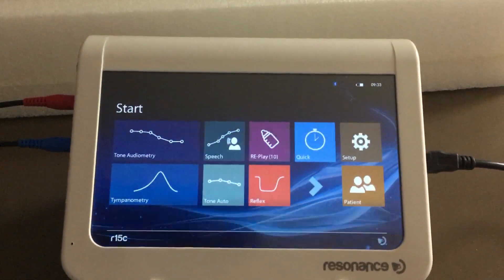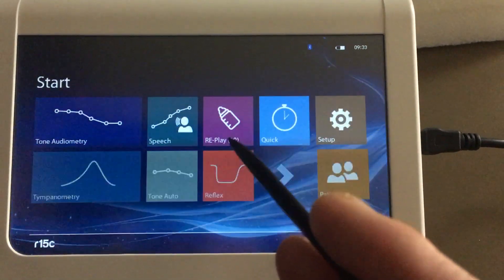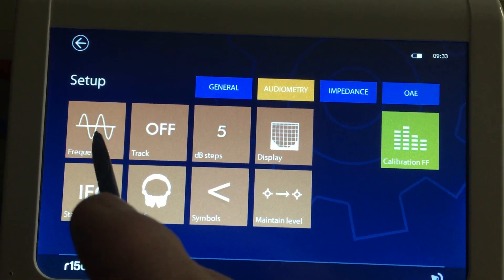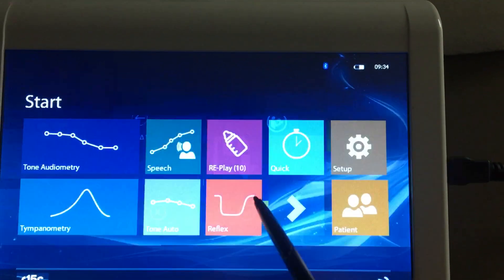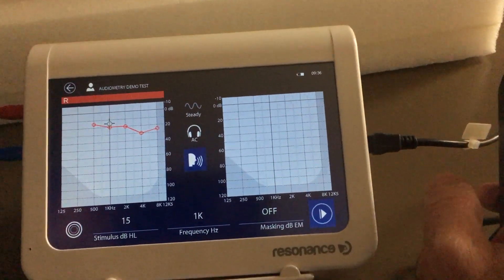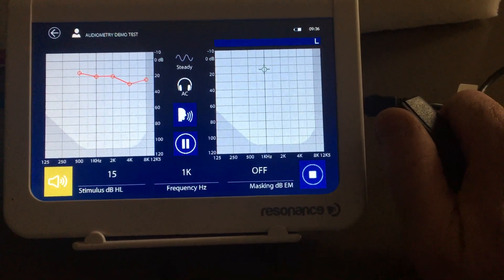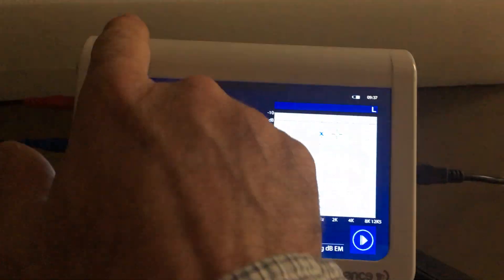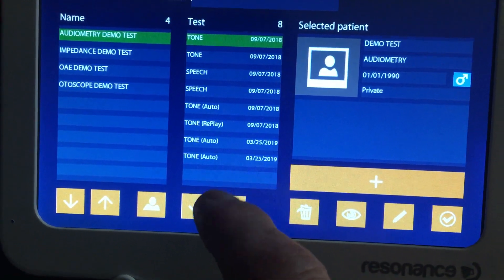Resonance R15C T OAE performing the Hughson-Westlake.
R15C T OAE example of auto threshold audiometry test or otherwise known as the Hughson-Westlake method of obtaining thresholds.